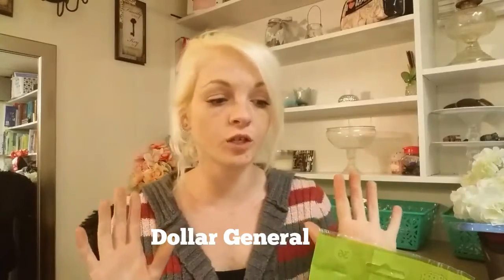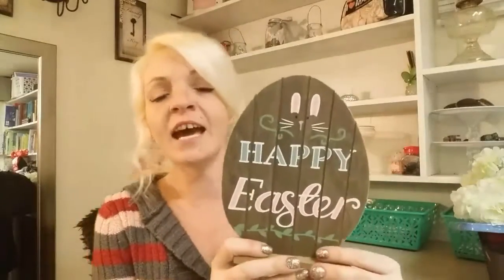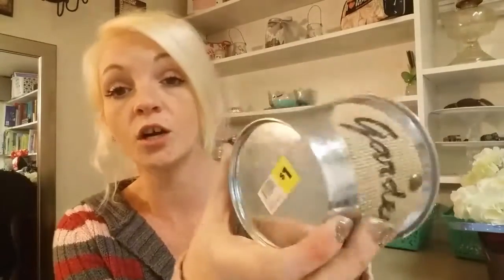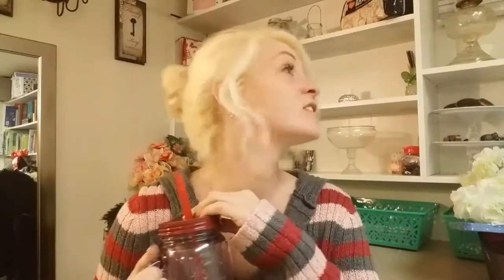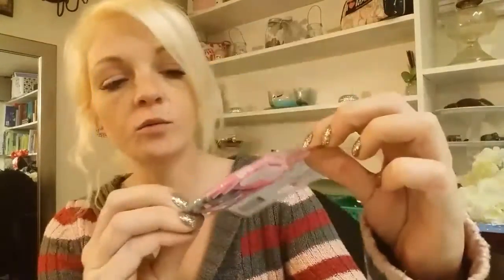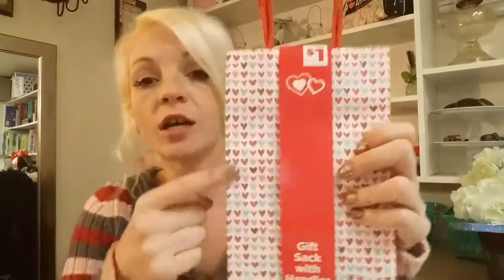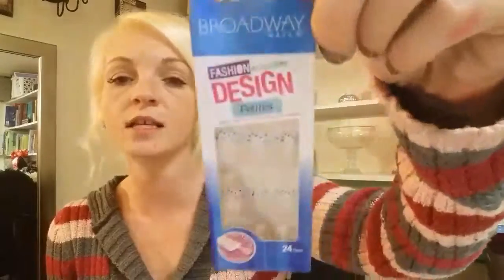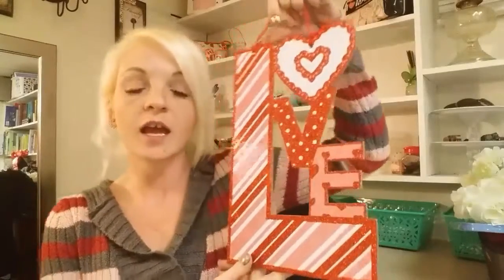Dollar General Haul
Hello friends! Dollar General shocks me everytime I go there. They have such amazing home decor and cute shirts. As soon as I figure out what style I like I'll do a haul to show you there goods. Or I'll do a shop with me. If your looking for fairy garden anything go there. The prices are usually pretty good and the quality isn't bad.